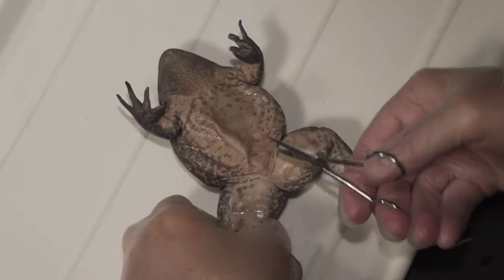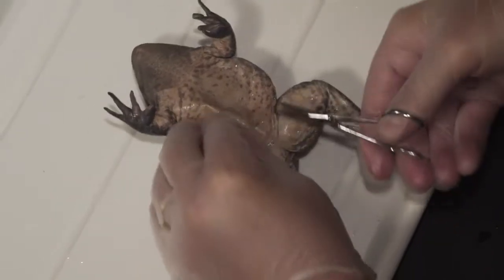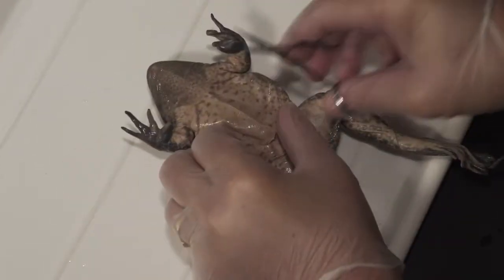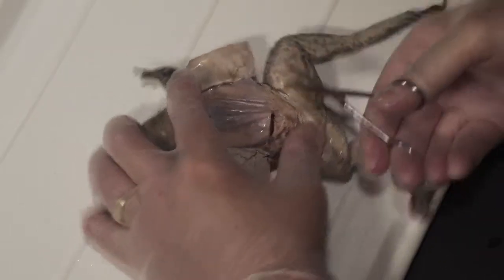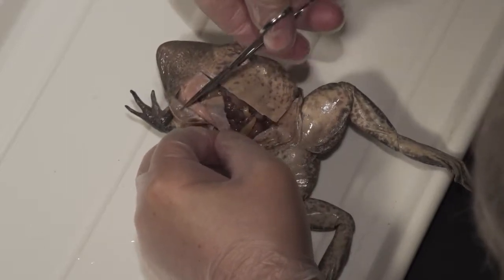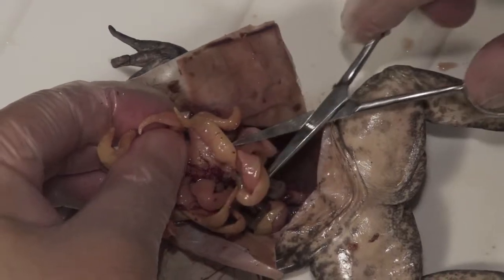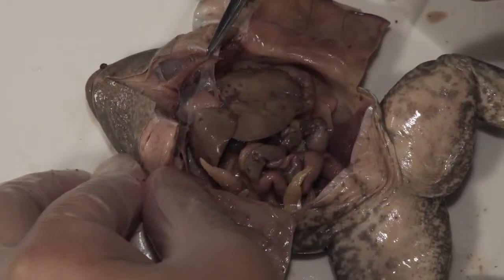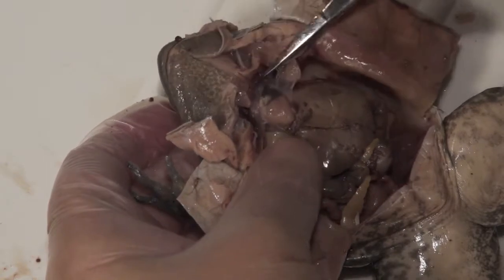Student Cuts - Frog Dissection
Student Cuts: Frog Dissection - For educational use: lesson plans, quizzes, additional dissections and more available This video shows student cuts for the frog dissection. Part I (External) / Part II (Internal)